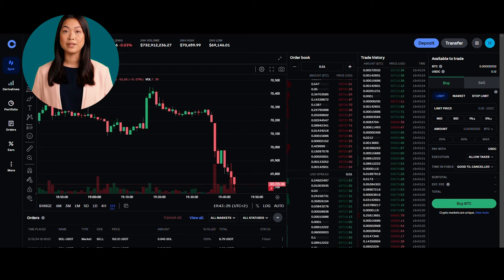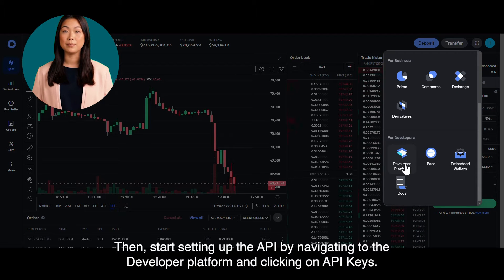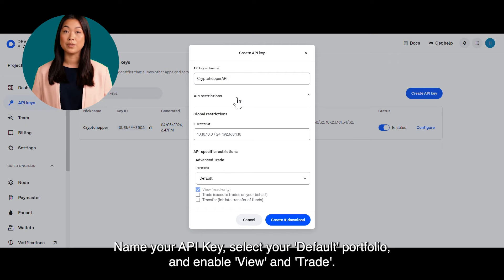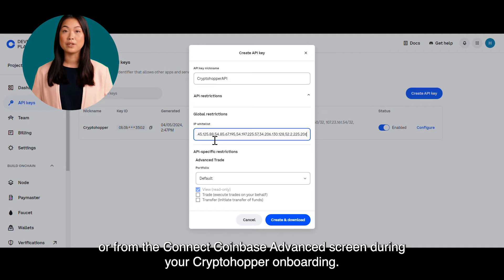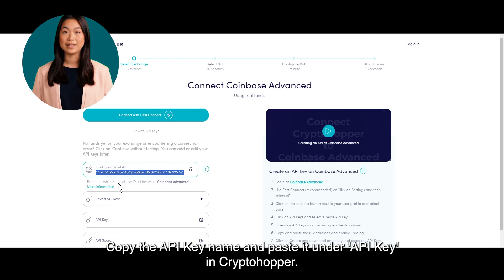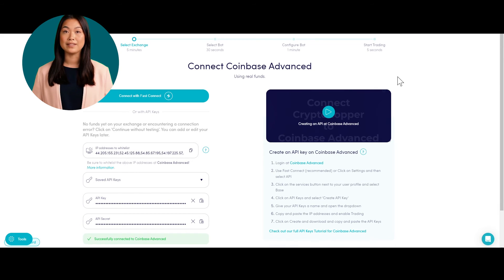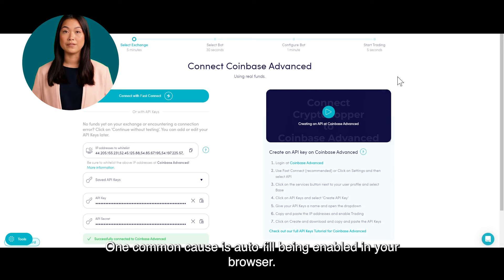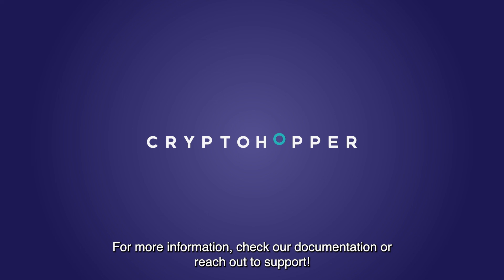How to connect Cryptohopper to Coinbase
Learn How to connect Cryptohopper to Coinbase with API keys.